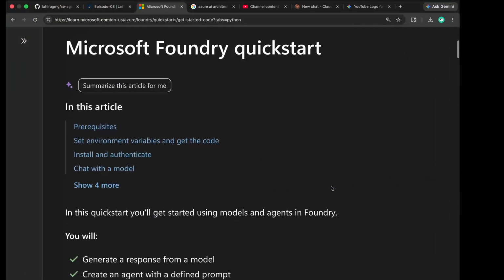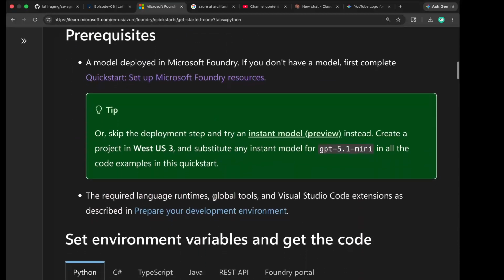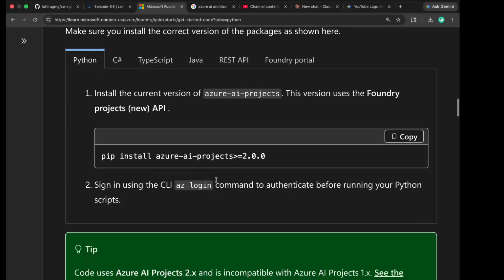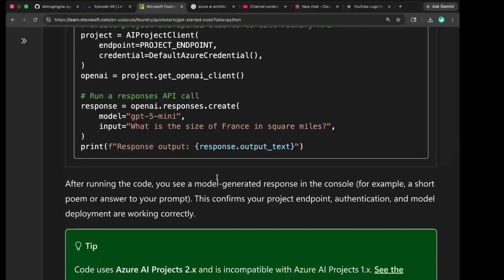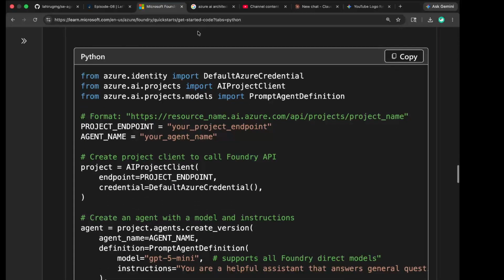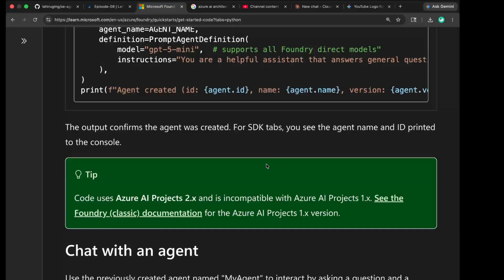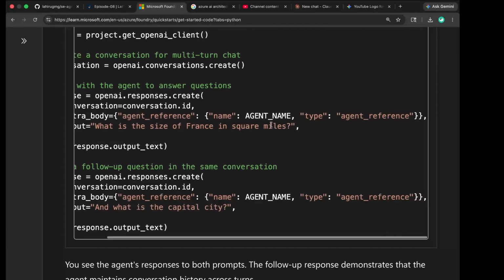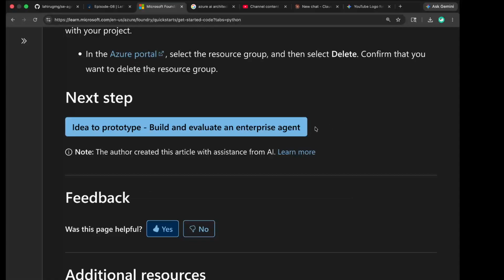Microsoft Foundry quickstart